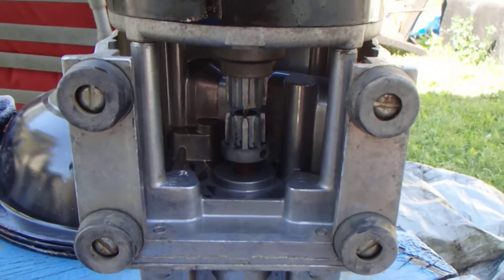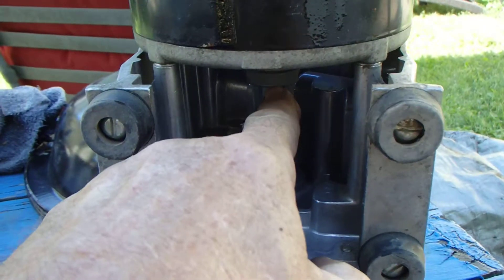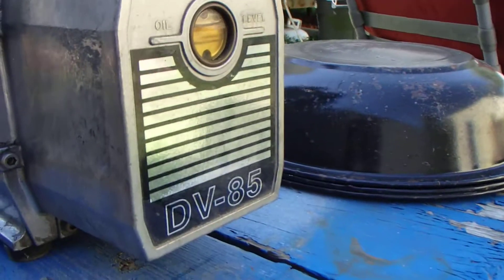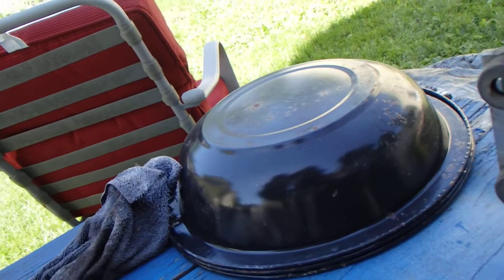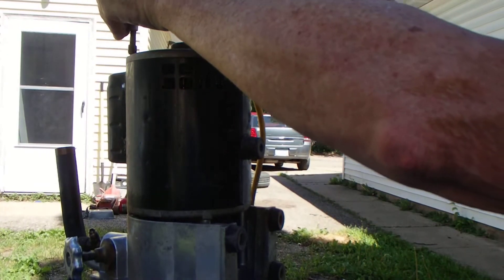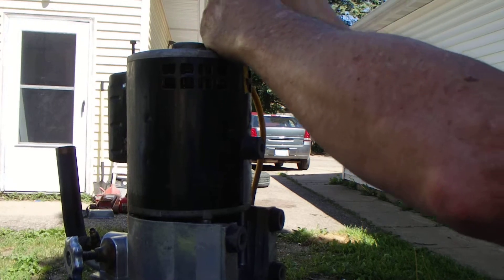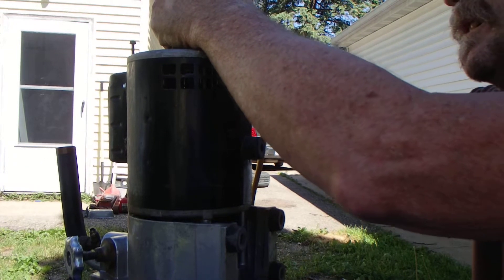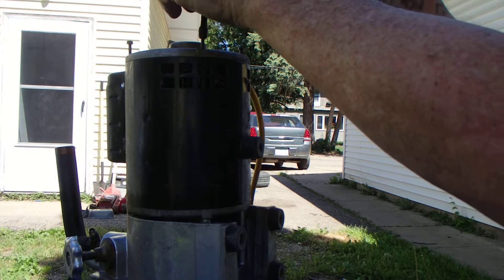2006 chevy malibu max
was going to charge the a/c and you know how it turned out